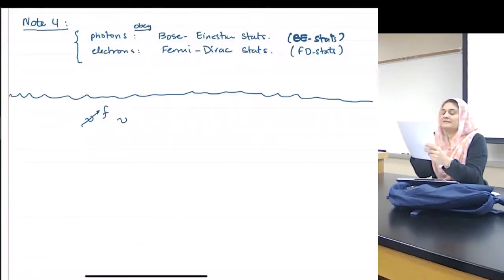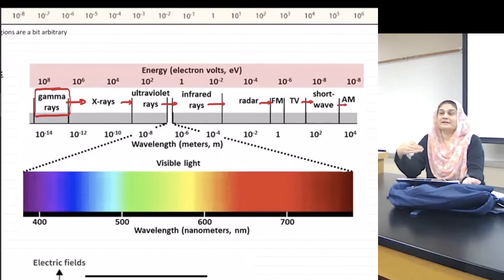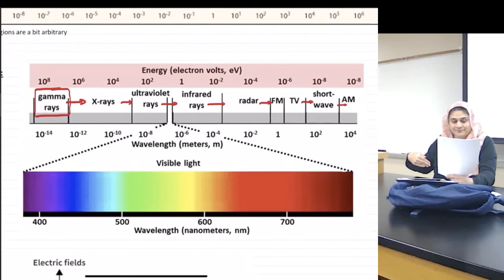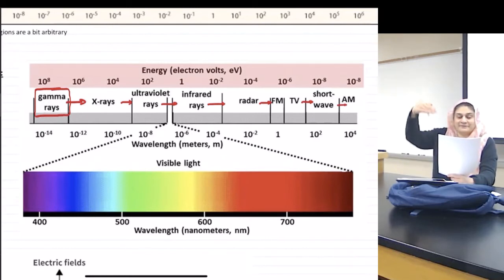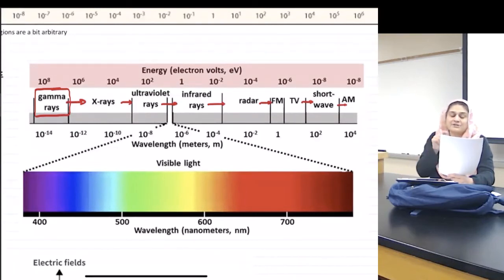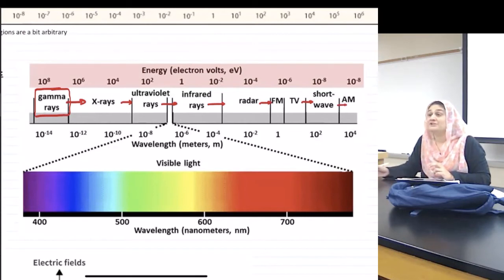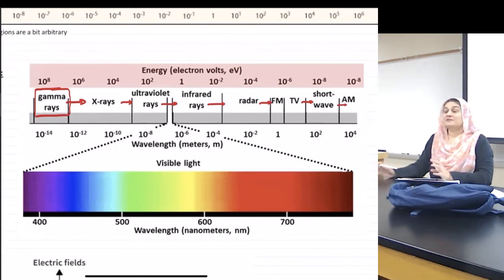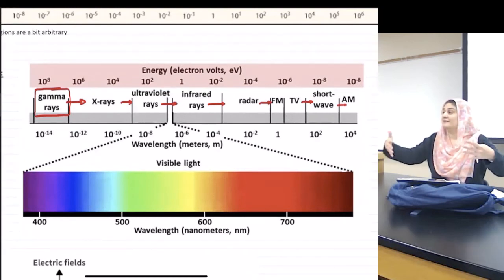1.3.5. Electromagnetic spectrum.401-waves